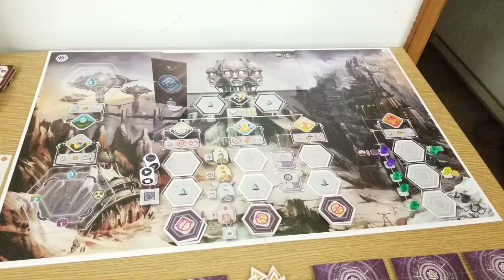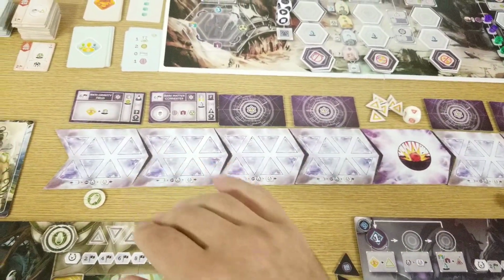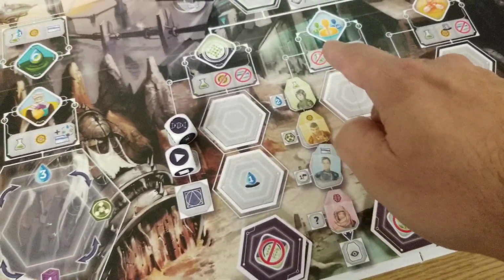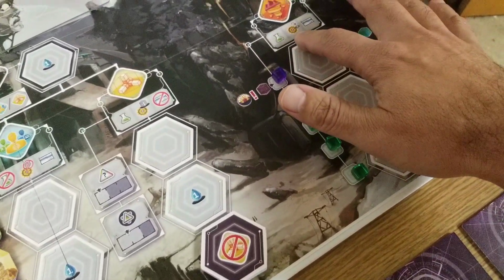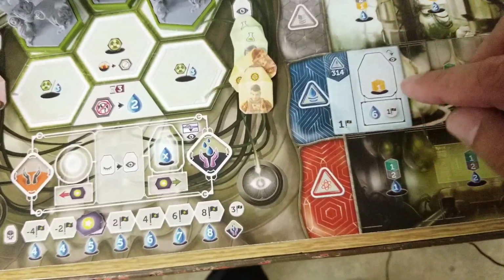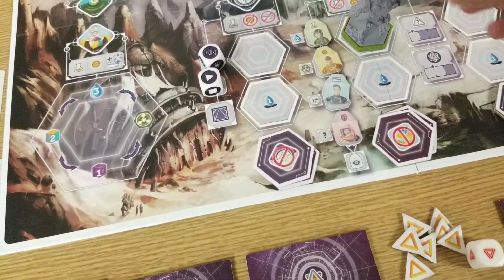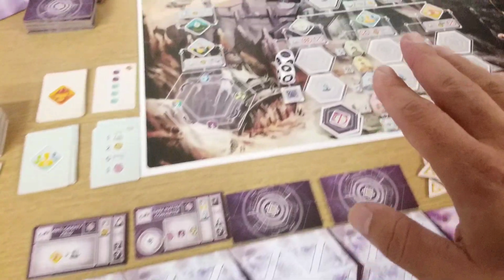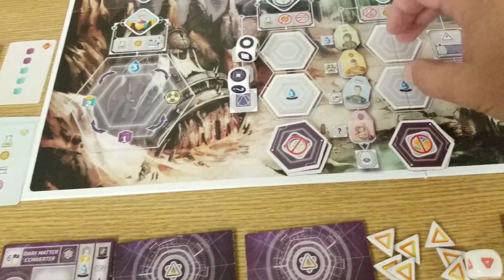Anachrony - Solo Perspective Overview/Review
Here is my take on Anachrony, from a solo perspective.  I first touch on what the game is about.  And it's about - a lot.  Then I run through what I think about the theme, the mechanics, how well it plays solo, etc.  This is a whole lotta game, so I got a whole lotta material here for you to digest.

Review starts at 14:53

Designed by David Turczi
Published by Mindclash Games